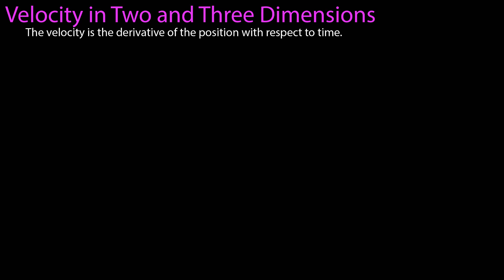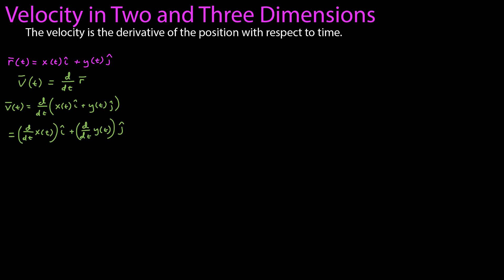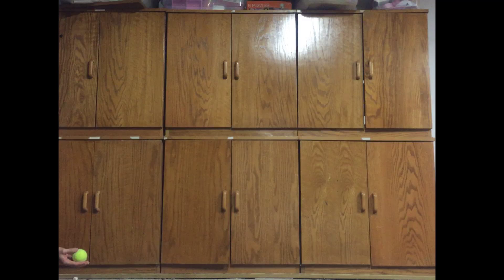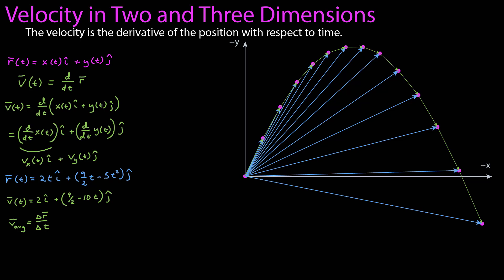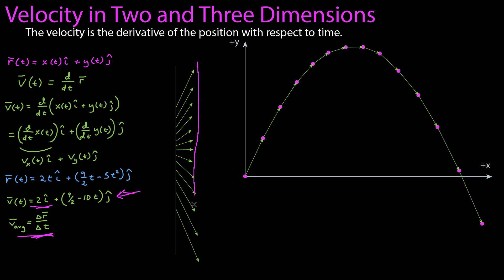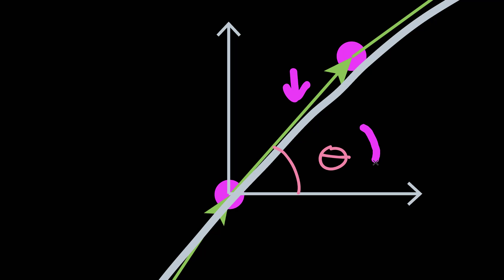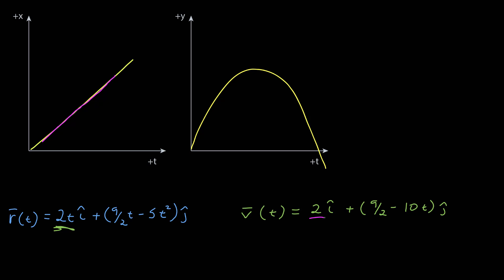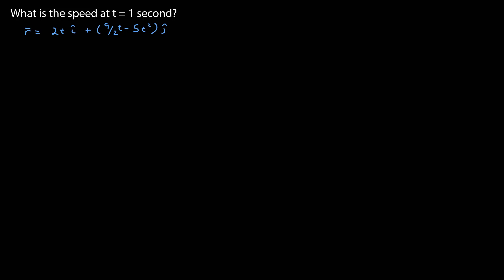Velocity in Two and Three Dimensions